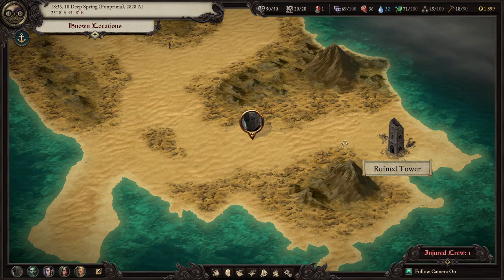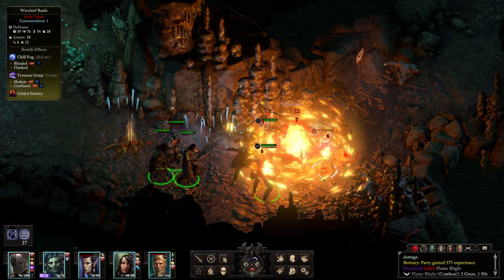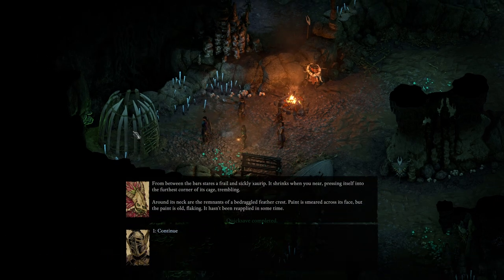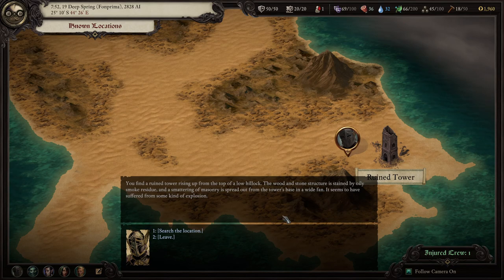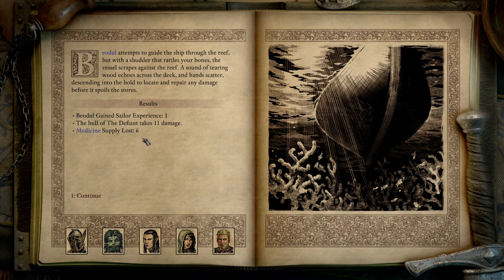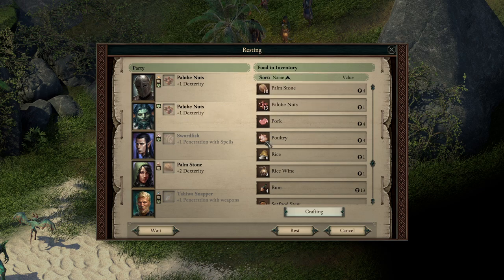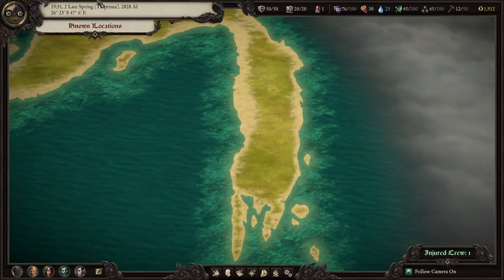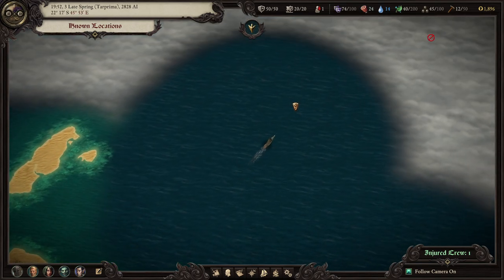Trouncing Trolls - Pillars of Eternity 2: Deadfire - Let's Play - 18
Episode 18 of Let's Play Pillars of Eternity 2: Deadfire is here! We finish exploring our first uncharted island and take on an unexpected crewmate, then continue sailing towards Neketaka. Enjoy!

About the Game:
Pursue a rogue god over land and sea in the sequel to the multi-award-winning RPG Pillars of Eternity. Captain your ship on a dangerous voyage of discovery across the vast unexplored archipelago region of the Deadfire. Bend the world to your will, as you explore the depths of infinite possibilities, including detailed character customization, total freedom of exploration, and more meaningful choices at every turn.